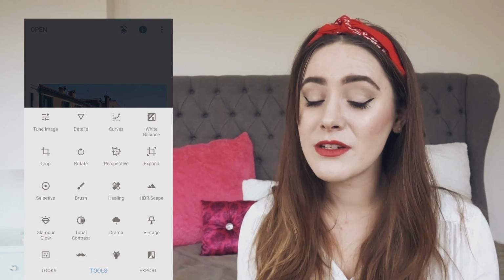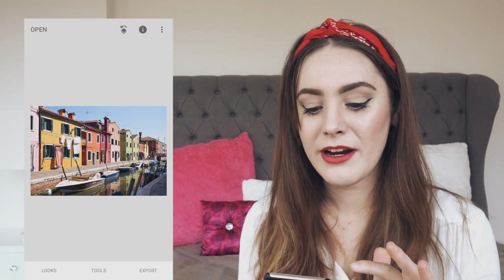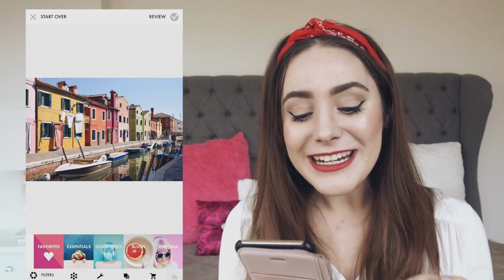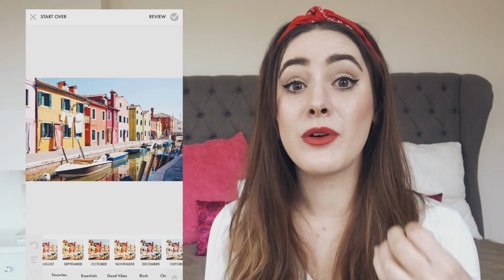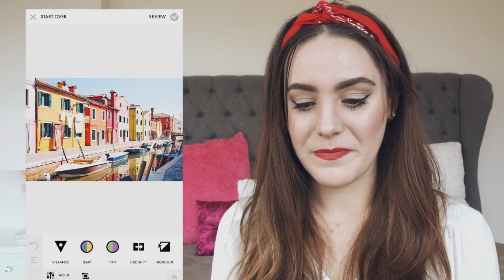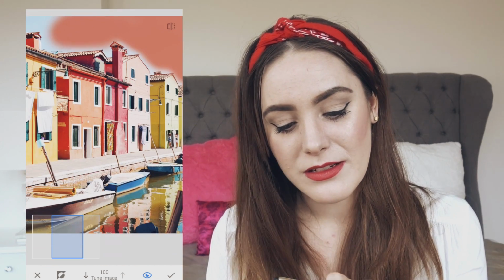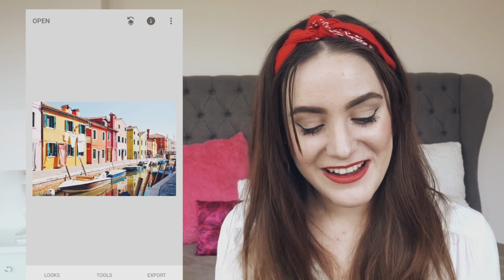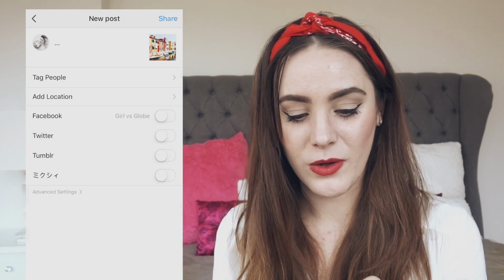How To Edit Instagram Photos With Free Apps | A Color Story And Snapseed Tutorial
...My Instagram hacks series...

Wondering how to edit Instagram photos with free apps on your smartphone? I'll show you my exact editing process and give you A Color Story and Snapseed tutorial!

I'm a full time Instagrammer with 90k+ followers so I know what I'm talking about. To this day I still edit my Instagram images with free iPhone apps when I'm on the go. These are my favourite free editing apps, and ones every Instagrammer should know. They will take your pics from nice to incredible in a matter of minutes. To find out how I edit my Instagram photos, get watching.

If you want to learn how to grow your Instagram, don't forget to check out my two other Instagram tip videos!

Oh, and if you'd like to see more of Burano - the colourful island in this video - I've got you covered. You can find my vlog from there

Hi, my name is Sabina Trojanova aka girlvsglobe - a UK-based travel vlogger and blogger. I'm all about responsible travel, sustainable fashion, natural beauty and vegan food.

...MUSIC...